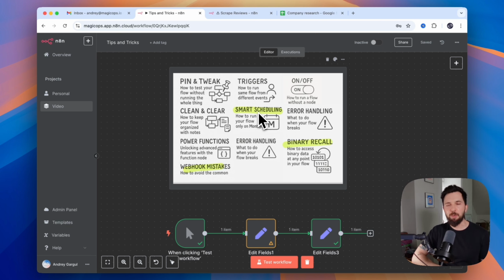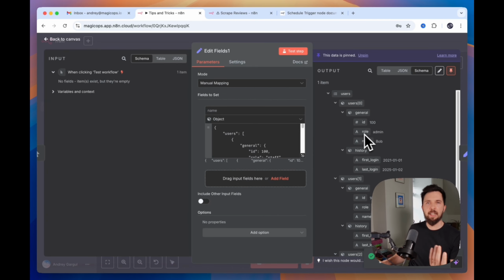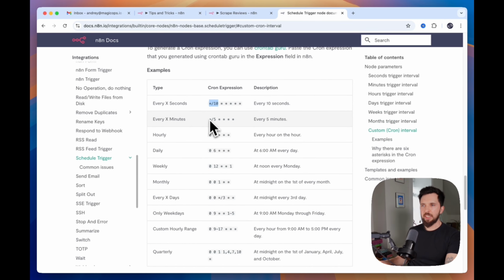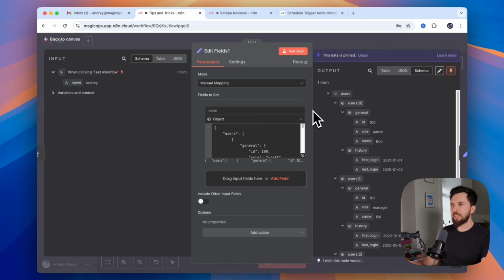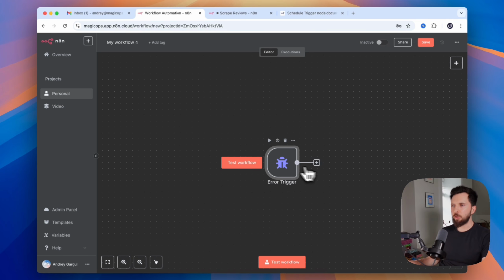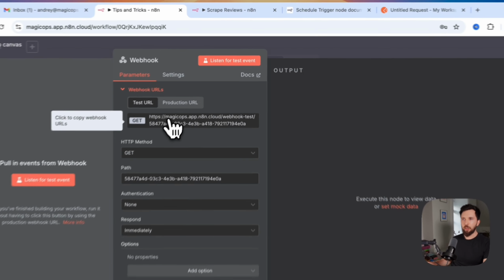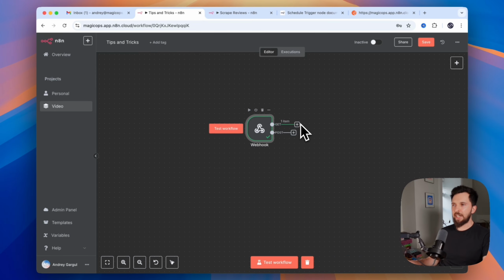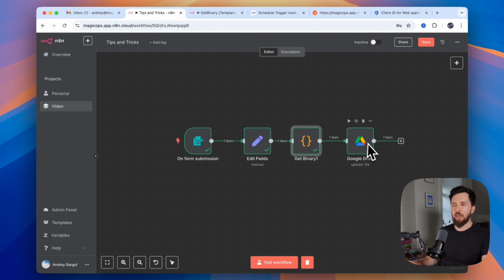Save Hours in n8n with These Secrets (Learn It in 15 Minutes!)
These 10 tips will save you *hours* of trial and error. No more broken flows, endless debugging, or guessing how to fix things.

In this video, you'll learn:

- How to add images and diagrams inside your workflows
- How to set precise schedules with CRON expressions
- How to organize your workflows with notes and node settings
- How to recall binary data at any point in the flow
- A powerful hidden feature for extracting data with JMESPath

These are the tips I wish someone shared with me when I first started using n8n.

*📌 Chapters:*

0:00 Intro – Save Hours in n8n

0:40 [BONUS Tip] Embedding images into your workflows

1:30 Tip #1 – Pin and edit output data

2:50 Tip #2 – Multiple triggers on one flow

3:30 Tip #3 – Activate/Deactivate nodes

4:05 Tip #4 – CRON expressions & advanced scheduling

4:50 Tip #5 – Organizing workflows with notes

5:30 Tip #6 – Workflow version history & backups

6:10 Tip #7 – Using JMESPath for smart data extraction

8:28 Tip #8 – Error Handling – What to do when your flow breaks

10:00 Tip #9 – Webhook Mistakes – How to avoid the common traps

13:00 Tip #10 – Binary Recall – How to access binary data at any point in your flow